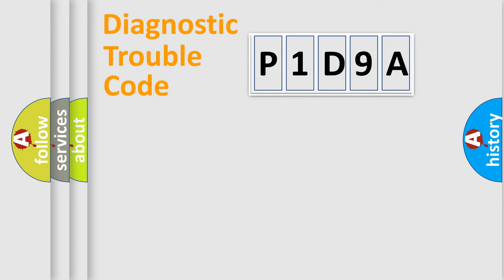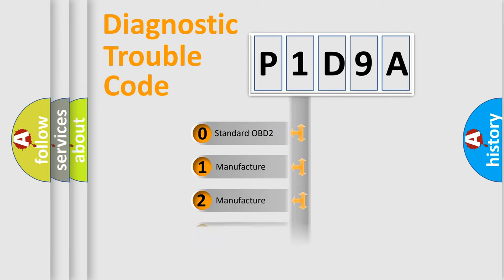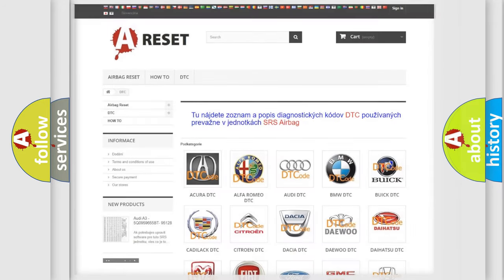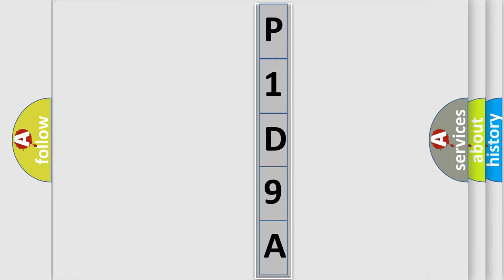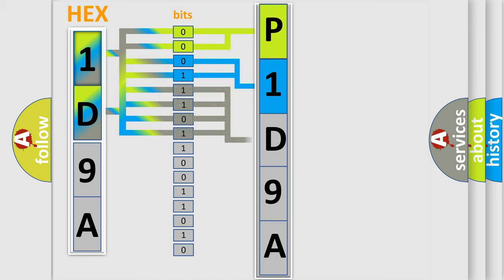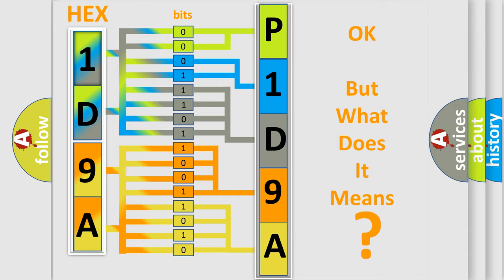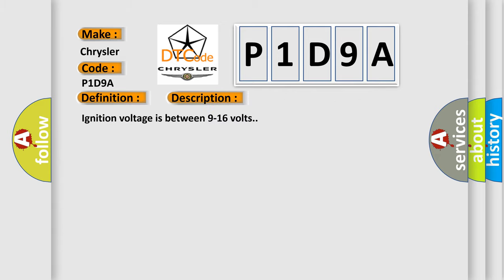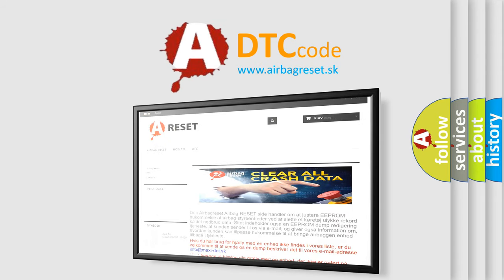DTC Chrysler P1D9A Short Explanation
Contents:
0:21 Basic DTC analysis according to OBD2 protocol standard.
1:48 Insight into programming
2:58 A diagnostically understandable description of the Diagnostic Trouble Code
3:05 Basic error definition

Make
Chrysler
Code
P1D9A
Definition
Passenger Instrument Panel Air Bag Deployment Loop Stage 2 Resistance Below Threshold
Description
Ignition voltage is between 9-16 volts
Cause
B0019 0E Stage 1 or B0020 0E Stage 2The passenger instrument panel air bag deployment loop resistance is less than 13 ohms for 120 milliseconds